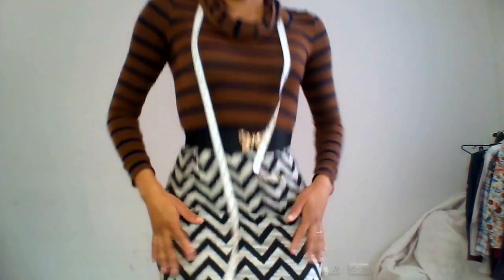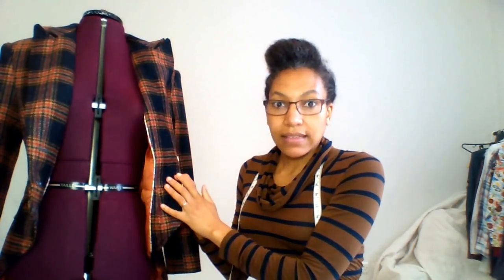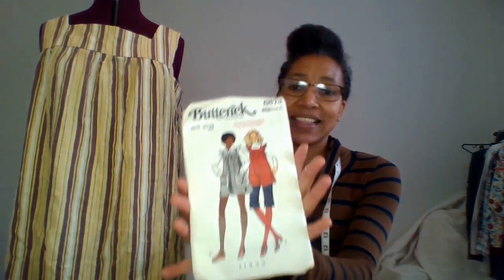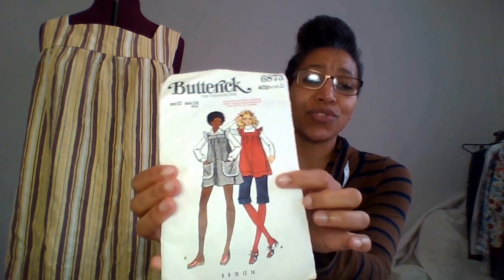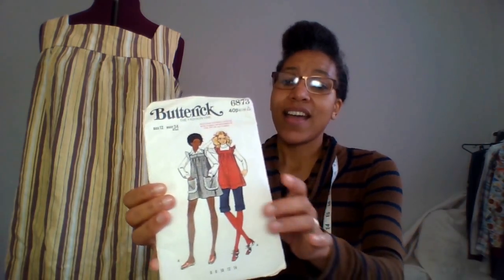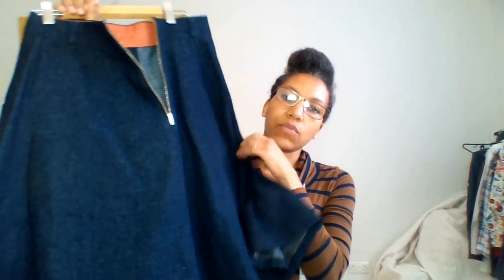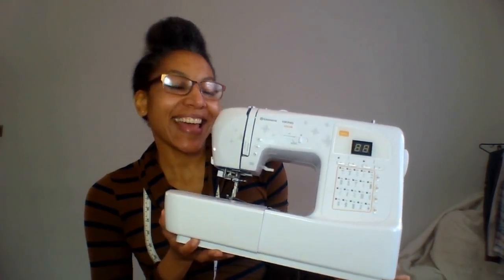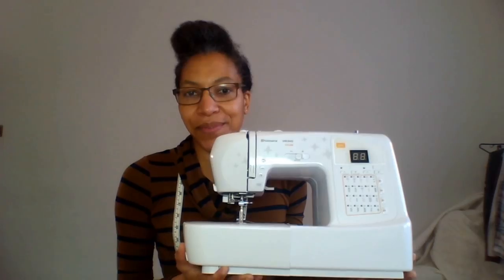Seamstress Tag Video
Hi,
This is my seamstress tag video. The tag was started by Holly Sews and Judith Dee tagged me. Thank you ladies.
I answered 12 questions about sewing. See transcript for the questions.